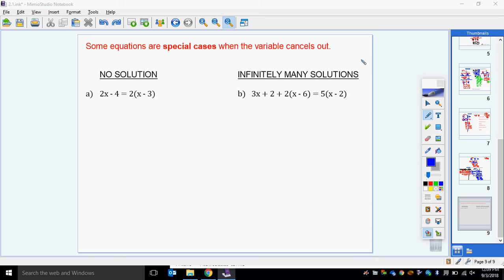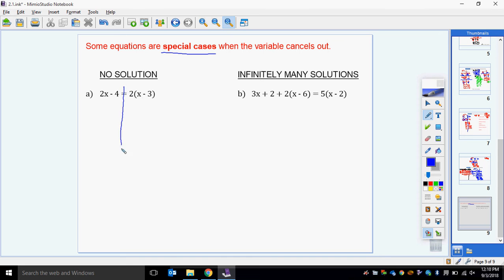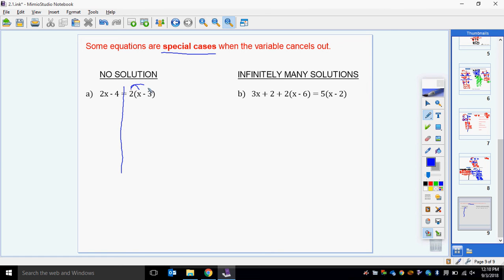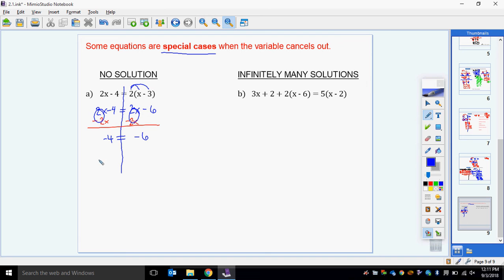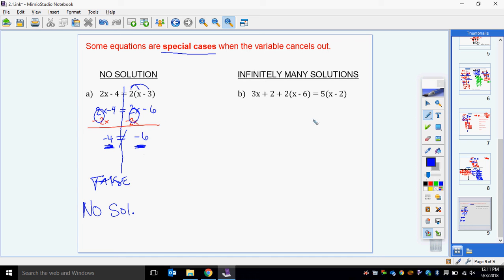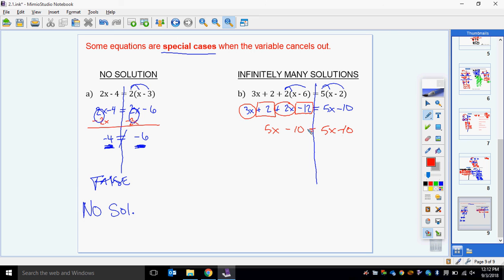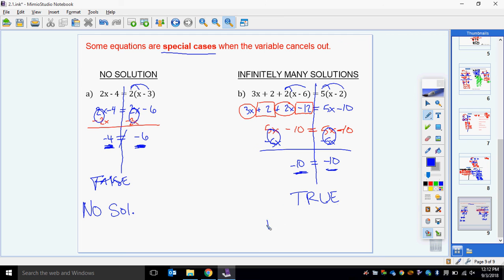Int. Alg. 2.1 part 2 Notes